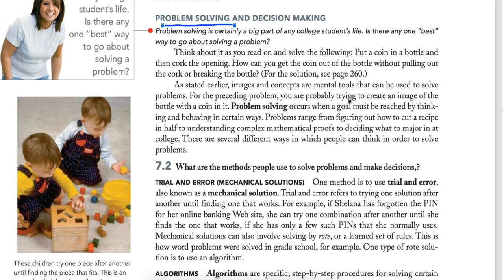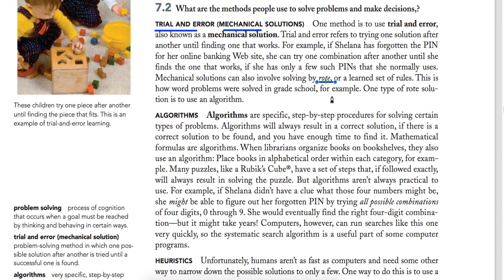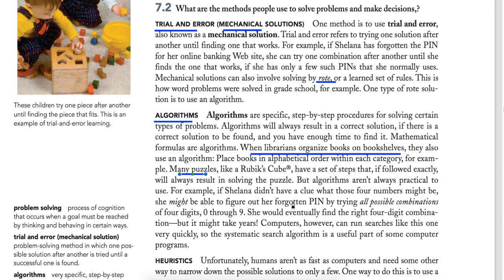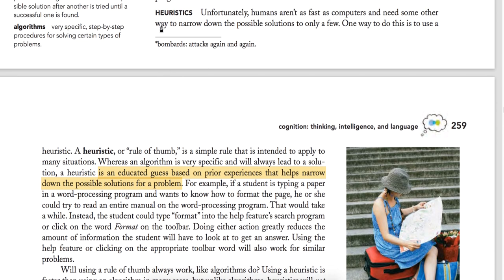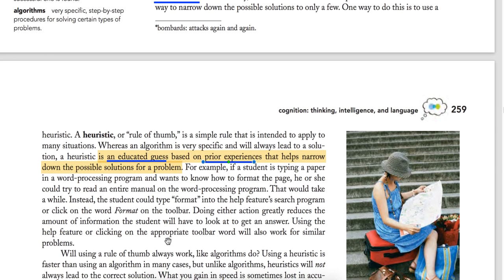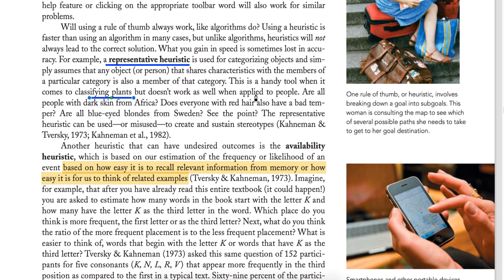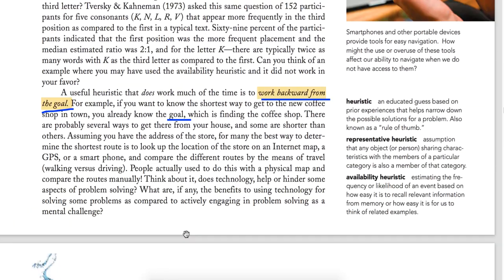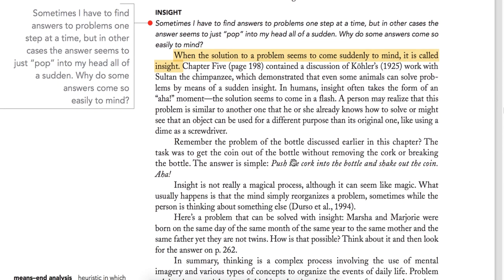Solving ||Cha 7||Part 2